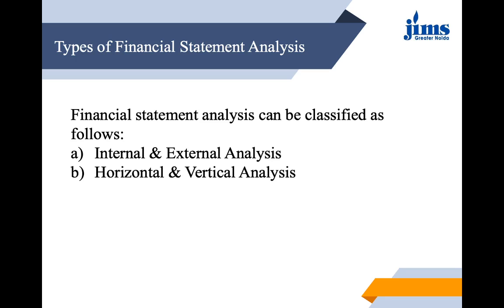MA VL 7 Dr Rashi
Concept of Financial Analysis
Types, Significance & Purpose of Financial Statement Analysis